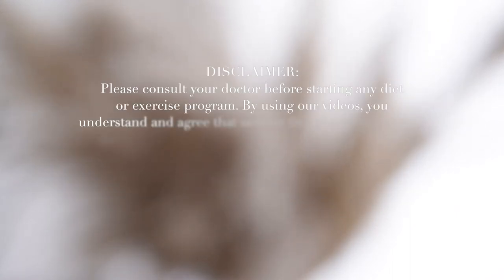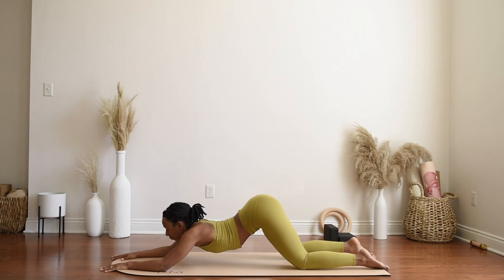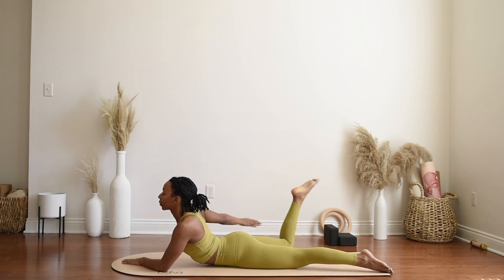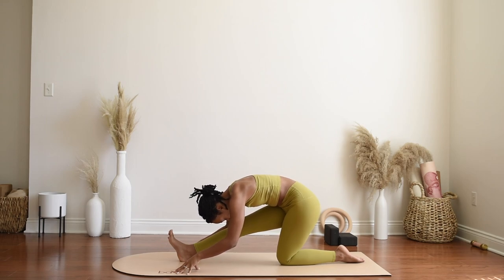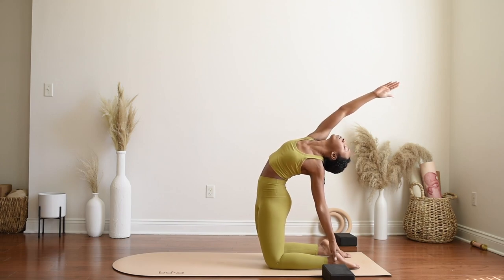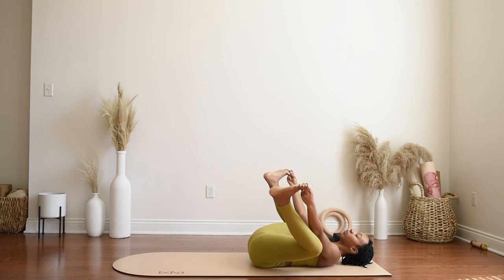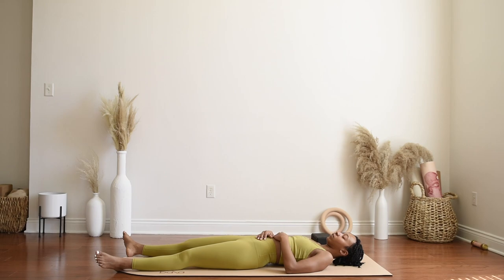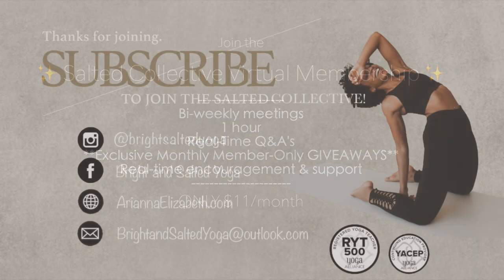Full Body, Grounded, Deep Stretch for Beginners (NO STANDING POSTURES☺️) *No Music*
Hey Salted Collective! 🤍

This was a highly requested video lol..great for after a full body workout! enjoy...

.and as always and forever. THANK YOU SO MUCH FOR YOUR SUPPORT!!! 🤍

-With Love + Gratitude Always,
Arianna Elizabeth

⭐️ DONATE TO MY FUTURE STUDIO HERE 👉🏼 ( Copy & Paste in url box)

Mat Used: Bala (its soooo lushhh!) Try code MOVEMENT or HOUSEOFSTRONG (I don't have a code with them yet, but I still want to give you all what I've found so far :)

⭐️Qualifications: RYT-500 |  E-RYT200 | YACEP | BFA + MFA Fine Arts

About Me:

Name: Arianna Elizabeth
Age: 30
Residing: South
Clothing size: Top: SM |  Bottom: SM/MED
Height: 5'4
Weight 130

📷 GEAR I USE:
CAMERA: Nikon D810
LENS: Sigma 12-24MM
MICROPHONE: Yeti Nano
Editing Software: Adobe Photoshop + Final Cut Pro X

✘ I N S T A G R A M: @brightsaltedyoga | @brightxsaltedstudio
✘ F A C E B O O K